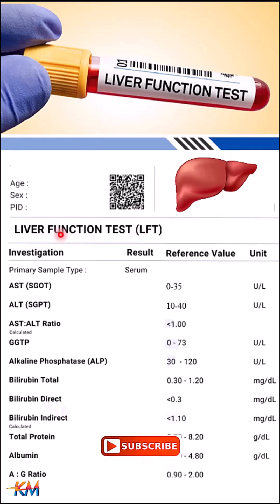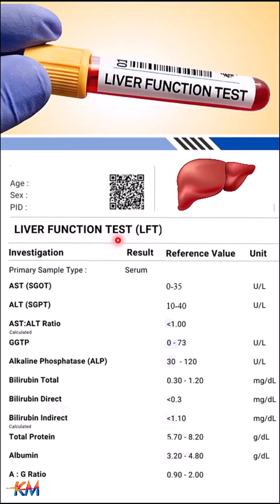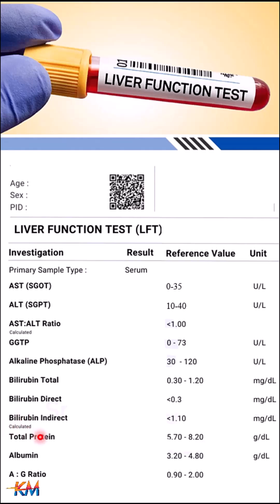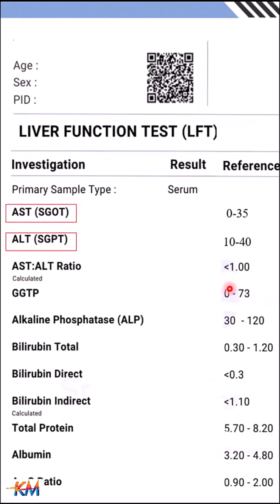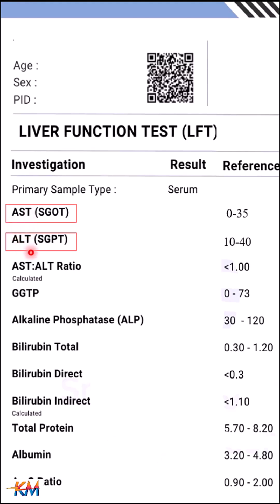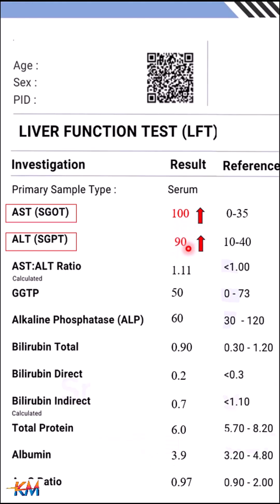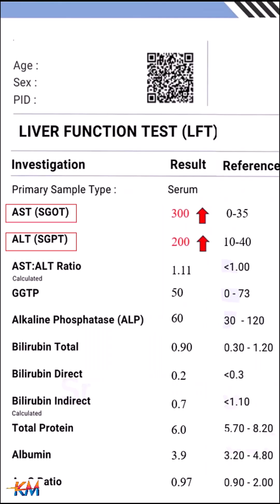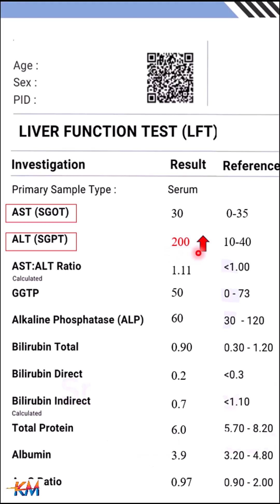إنزيمات محددة لالتهاب الكبد. التهاب الكبد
يتم تشخيص التهاب الكبد من خلال التركيز على إنزيمين (AST وALT).

يشير ارتفاع كلا الإنزيمين إلى التهاب الكبد.

يتم أيضًا تقييم درجة الارتفاع.